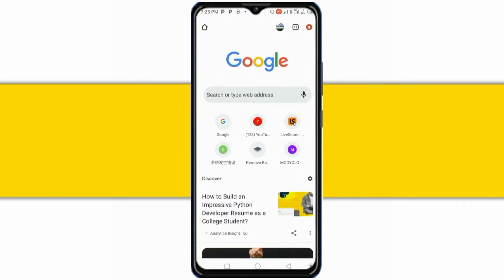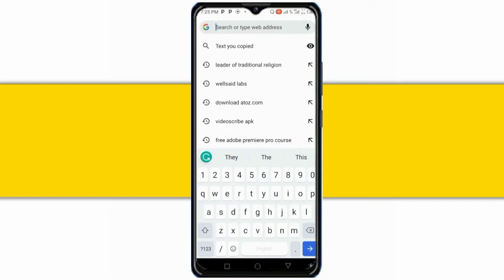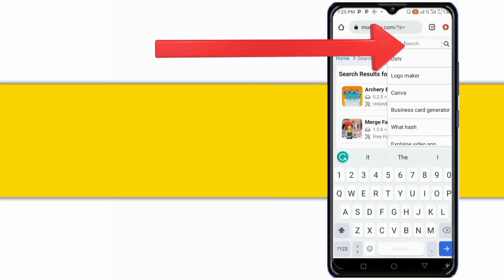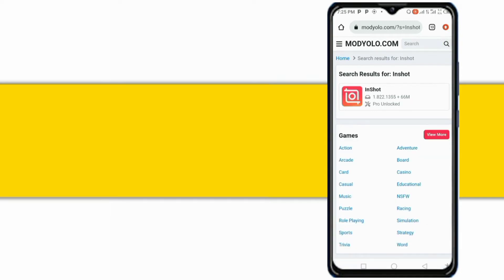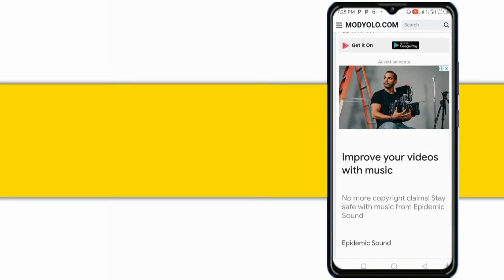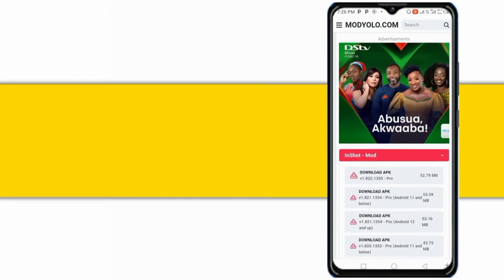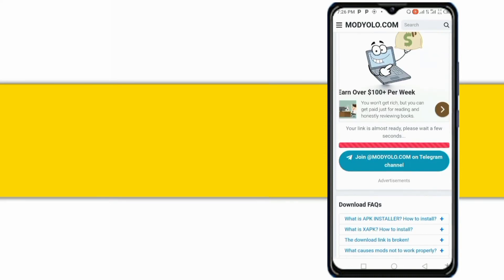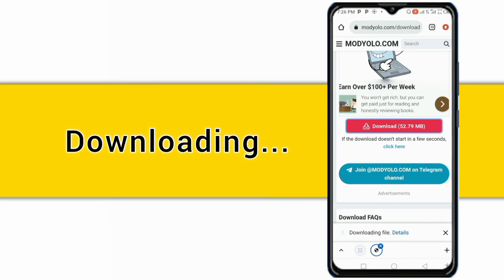Inshot pro: All premium features are unlocked for free. [100% WORKING]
How to download inshot pro for free.

In this video, I how to download inshot pro for free, this is a detailed and a step by step method on how to get the pro version of inshot with all premium features unlocked for free.

Don't click on the first link please.

I want to tell you that I care for your valuable time. So I have created this video to show you everything step by step to make it easier for you.